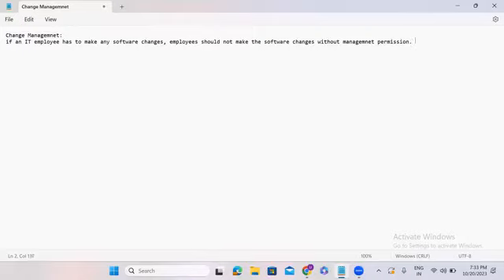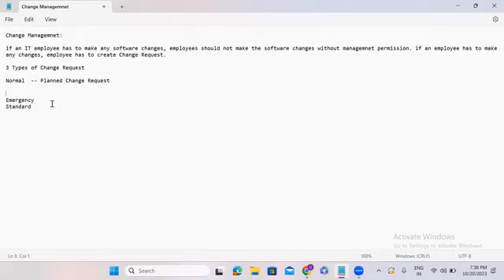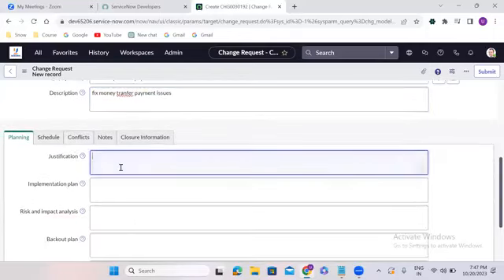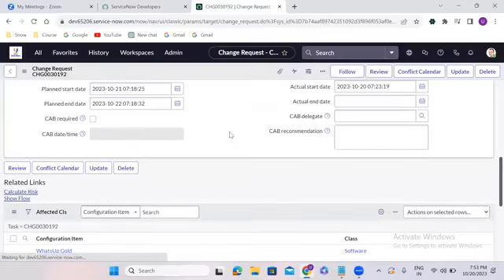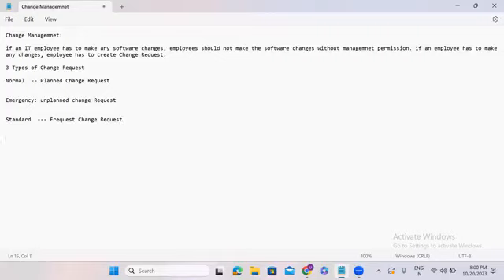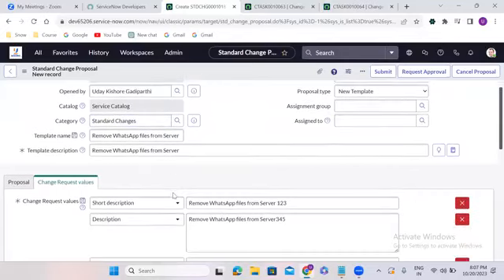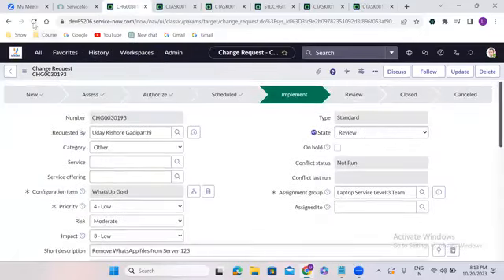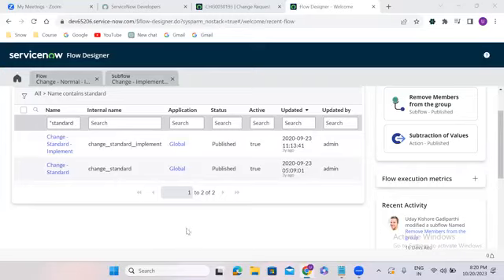7) 20 10 2023 Class 7